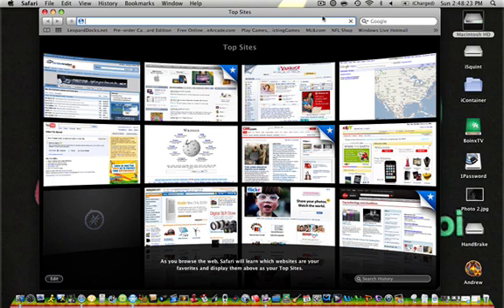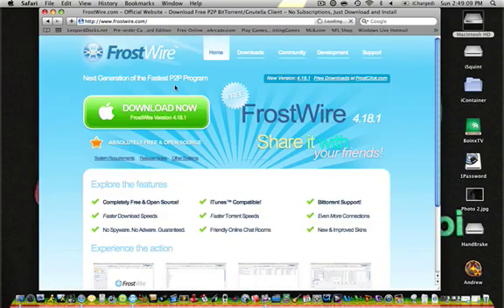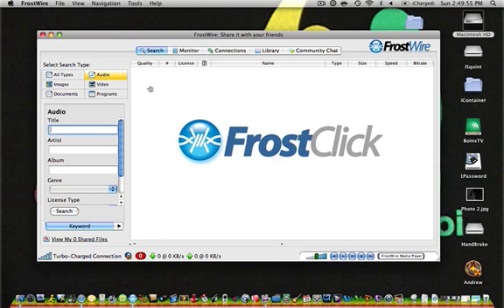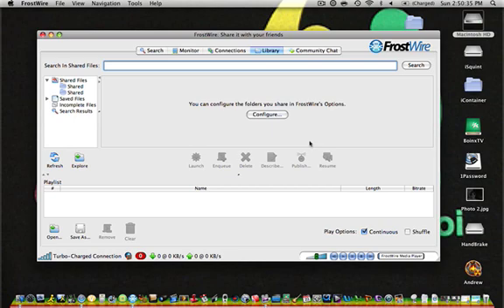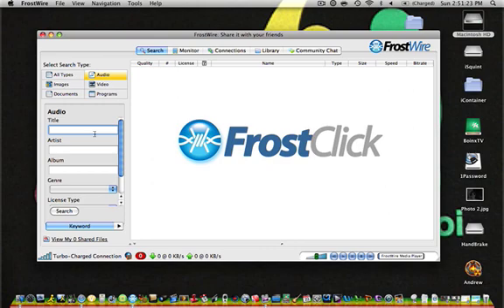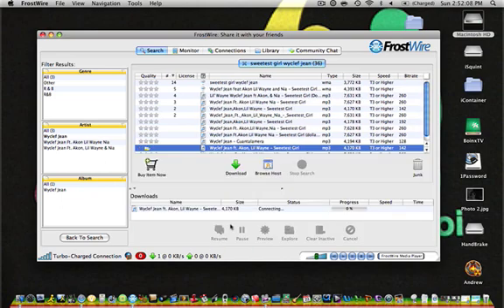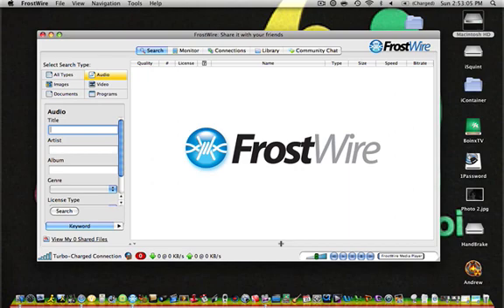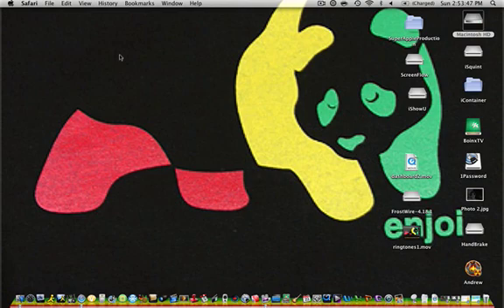How To Download and Use FrostWire 4.18.1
FrostWire is a similar application to LimeWire just more compatible with Macs. Download audio & video files at unthinkable speed.